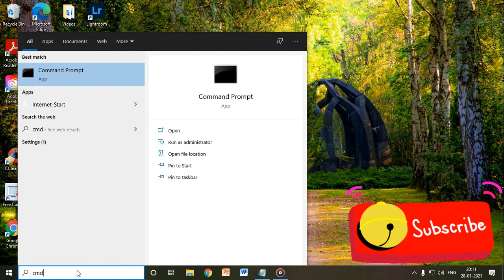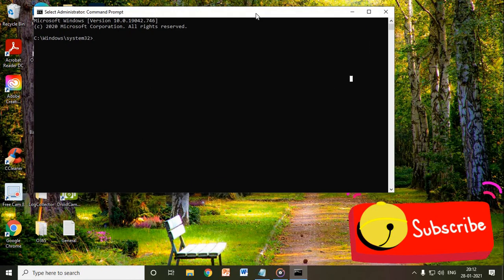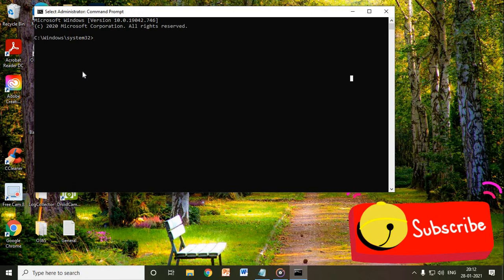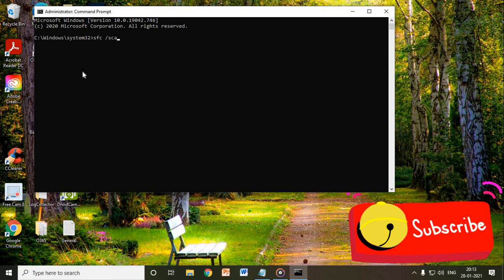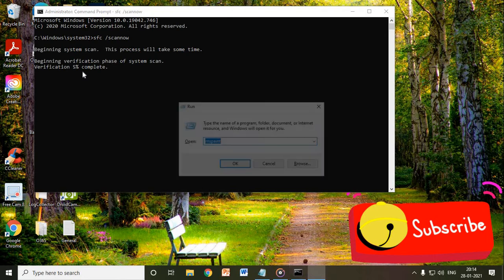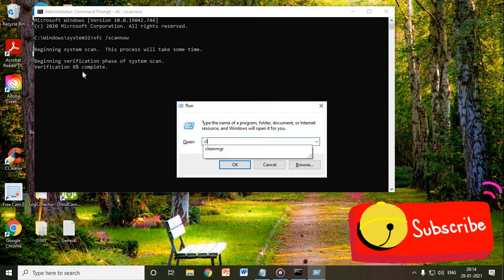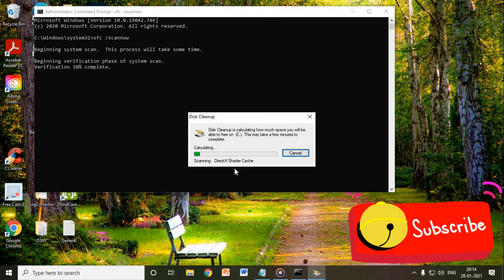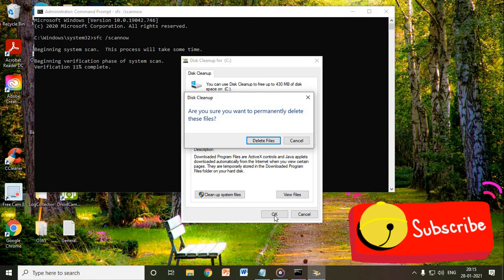Fix Slow Performance Windows 10 2H20 Update 2021-How to Speed Up PC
Speed up and fix the slow performance of windows 10 pc after October 2020 update, the step provided in the video will make the computer perform better ad repair the the system/windows files